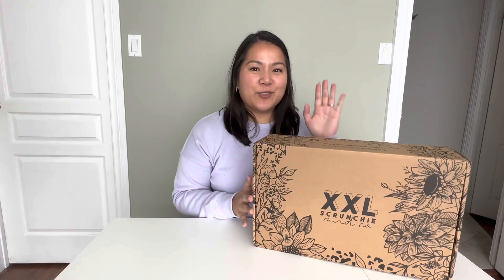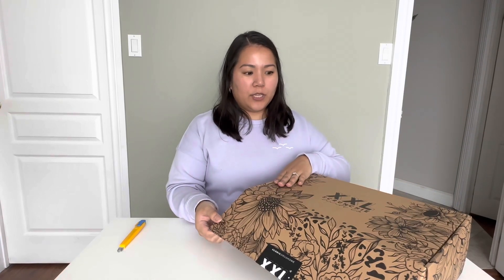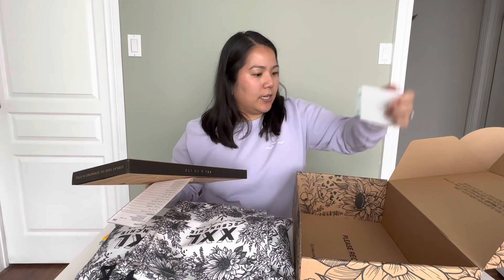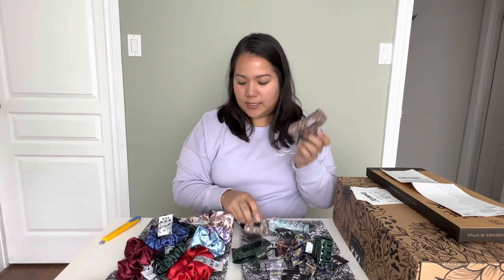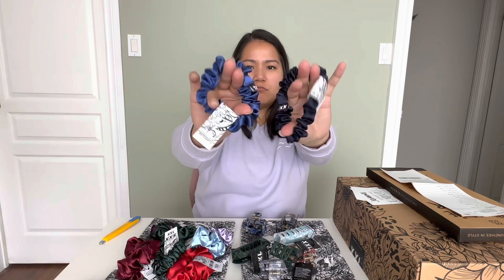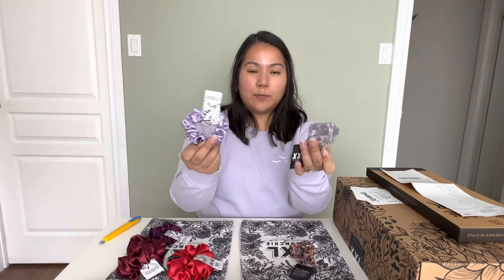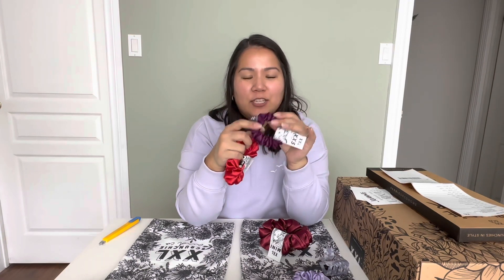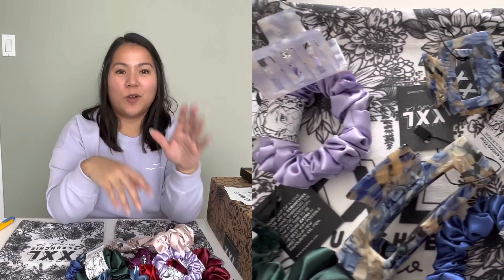XXL Scrunchie & Co Unboxing | Hair Accessory Gift Ideas | Small Business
Finally ordered some products from @xxlscrunchie ! If your looking for some gift ideas and want to support a Small Business, check out this video!